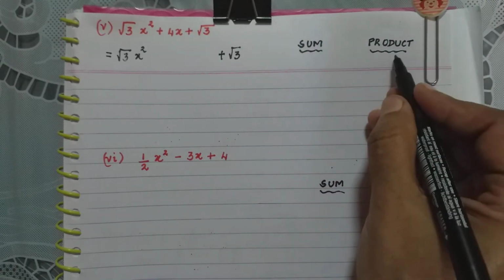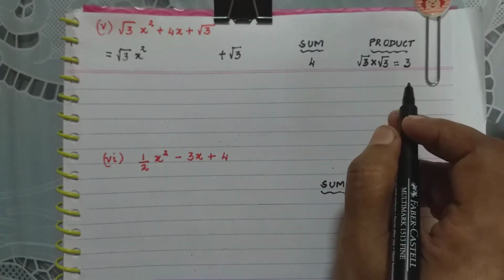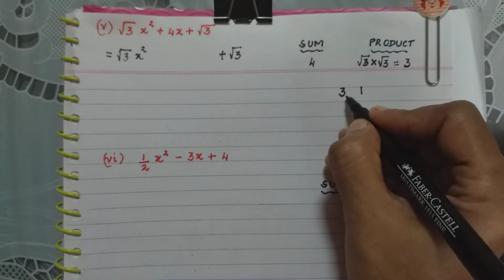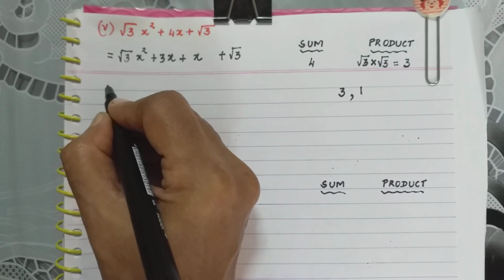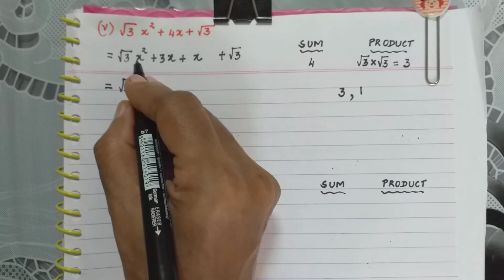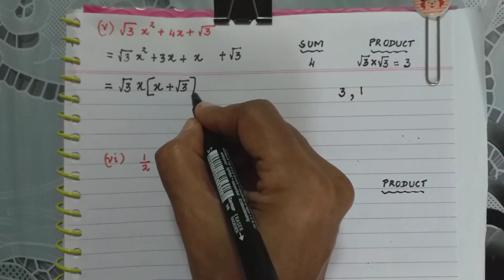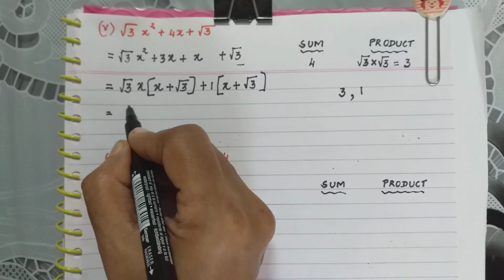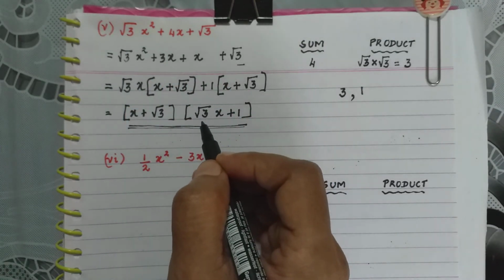Practice set 3.6 - Question 1 (v)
Maharashtra State Board - Standard 9 - Algebra - Chapter Polynomials - Practice set 3.6 - Question 1 (v)